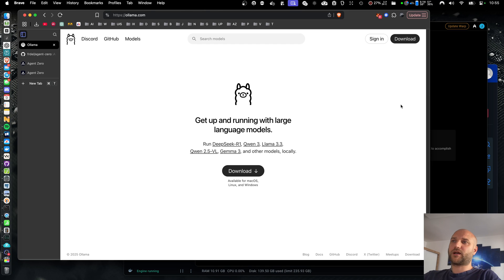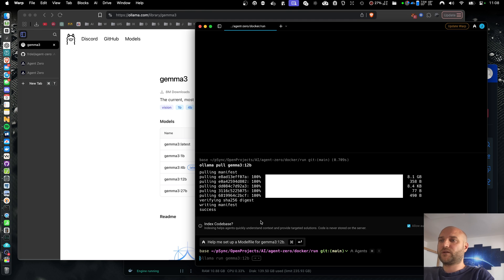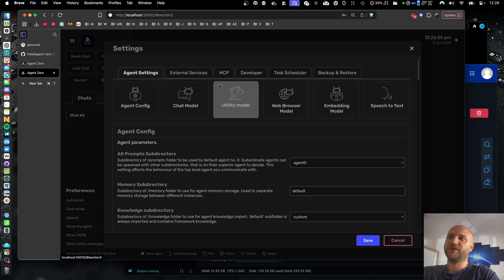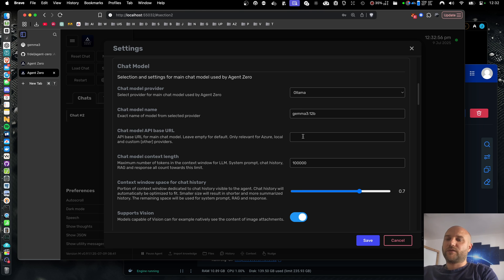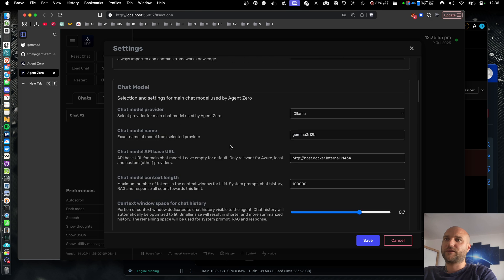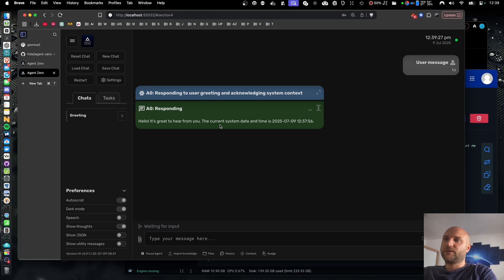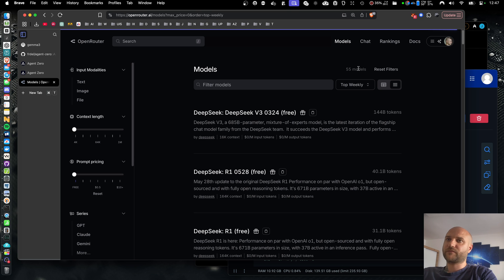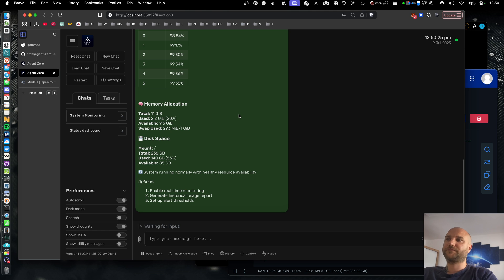Agent Zero 🤖 Local with Ollama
A guide to A0 with Ollama local setup.

Docker image:
agent0ai/agent-zero